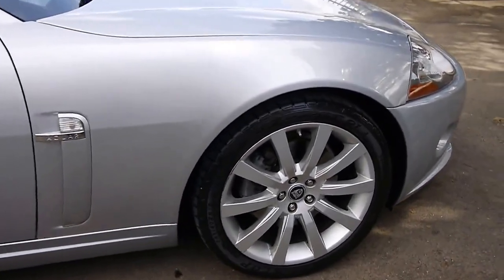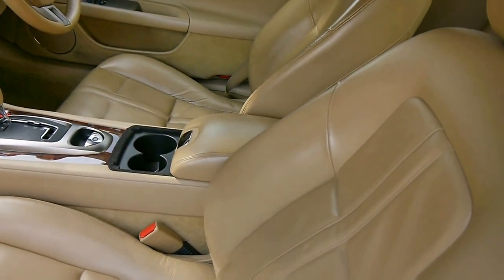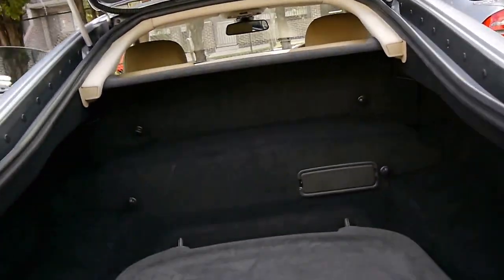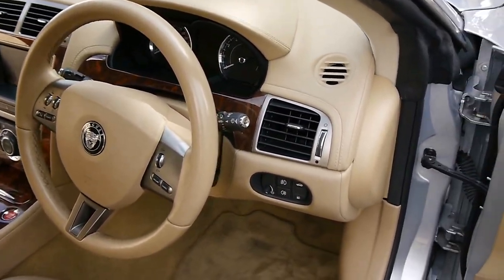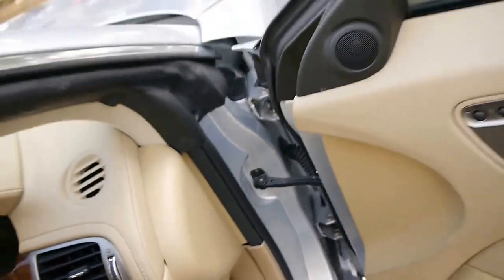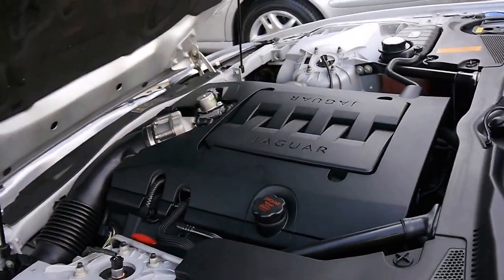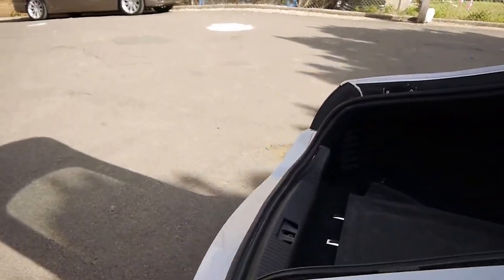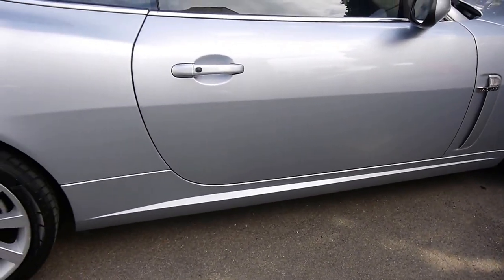Jaguar XK 2006